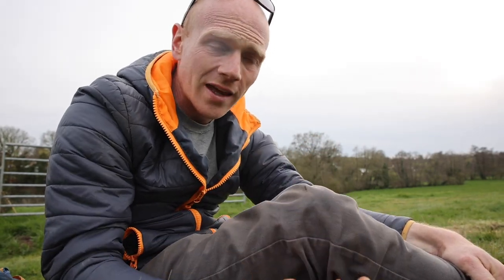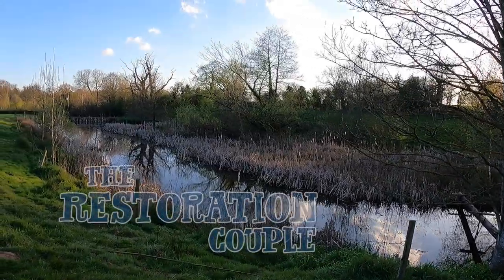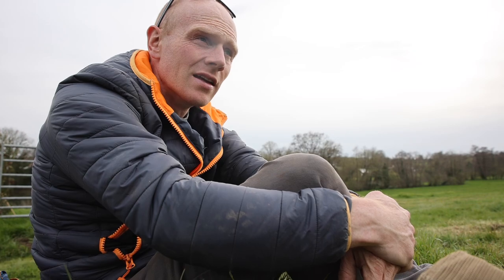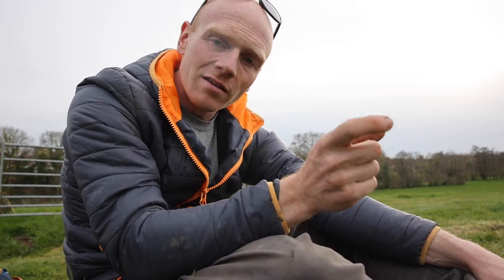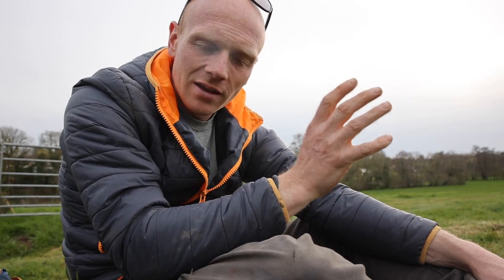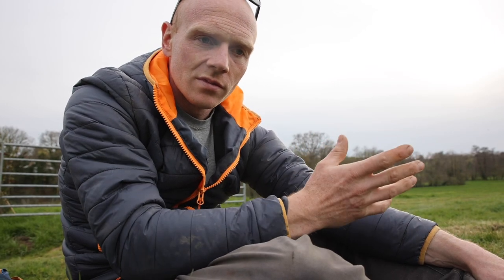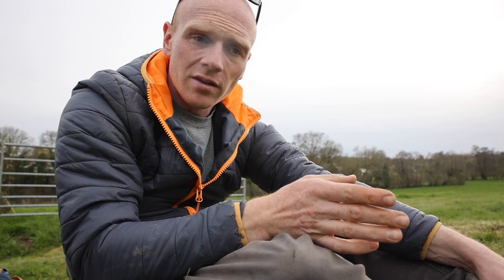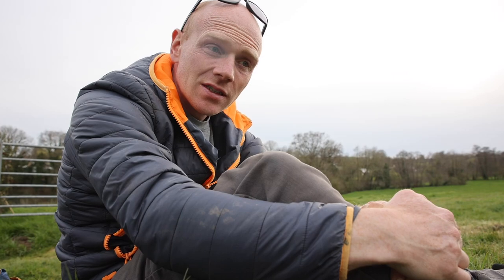BUYING THE FARM! - Finding, Financing, Auctions, Plots and Properties - How we did it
When we first shared the new farm, we were hit with a wave of emails and messages asking how and where we found it.  There is no secret answer but it's not always as straightforward as a regular house hunt.  Feel free to add your own tips in the comments for other dreaming of their next big project.